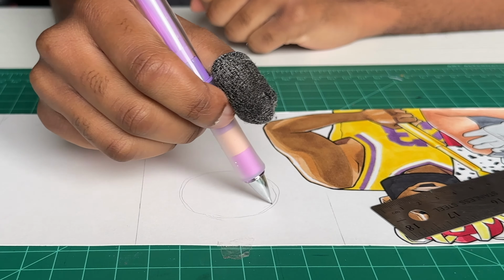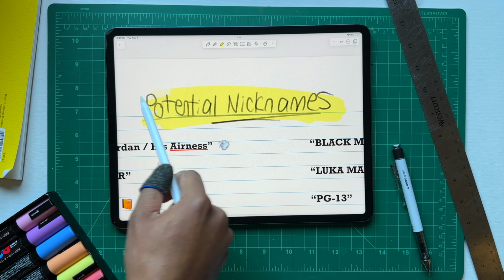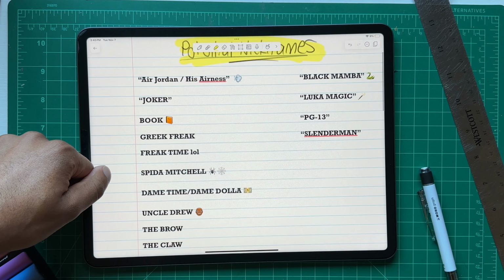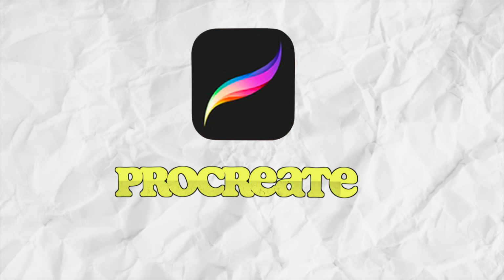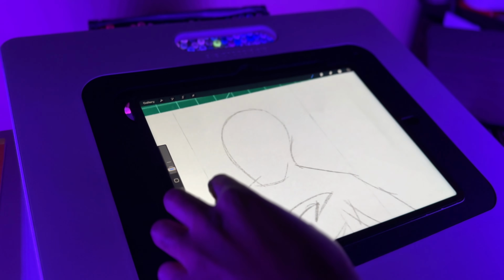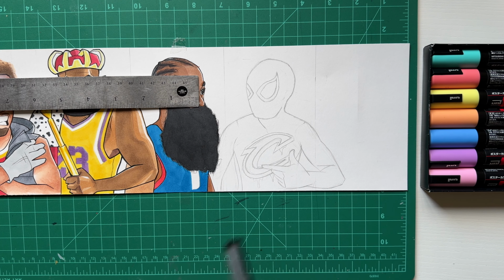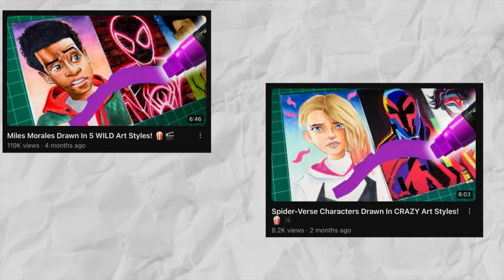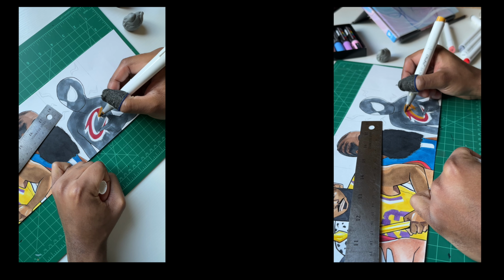5 NBA Nicknames Drawn In WILD Art Styles! 🥶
Drawing NBA players as their nicknames! Similar to videos I make drawing nba players in wild art styles. Which nba nicknames should I do next? What are some of the best nicknames? Cinematic art video.

DOMESTIKA ONLINE LEARNING COURSES 🎨👇🏾

👇🏾 POPULAR Domestika Courses!